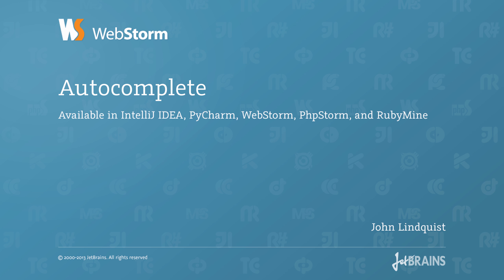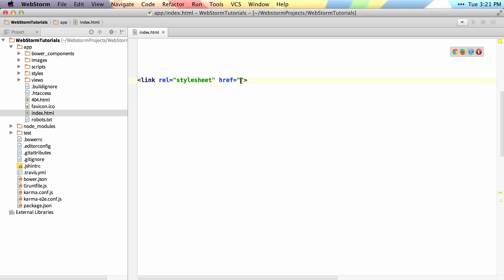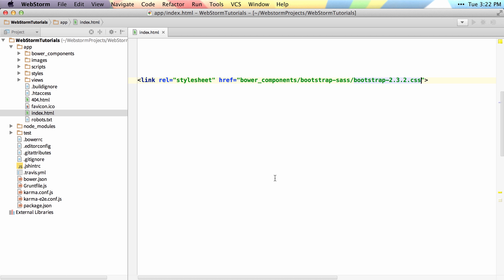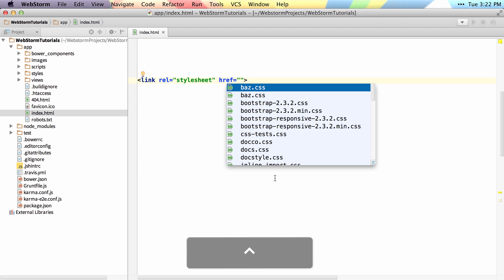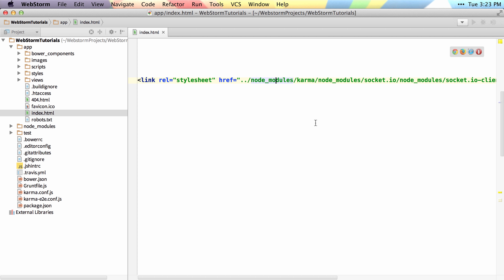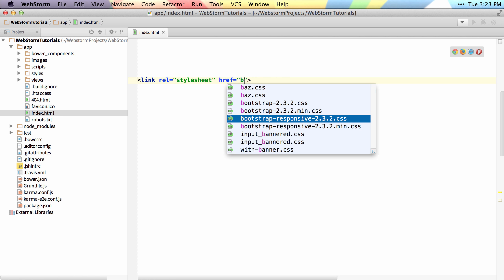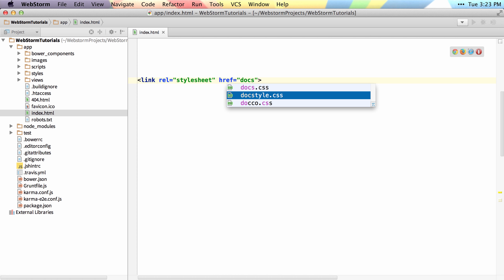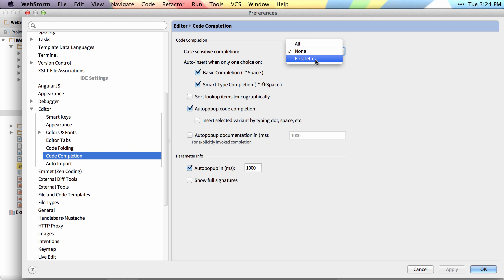Autocompletion: Paths - WebStorm Video Tutorial